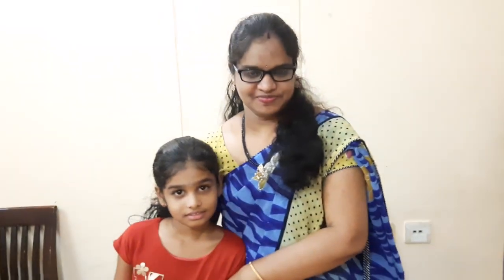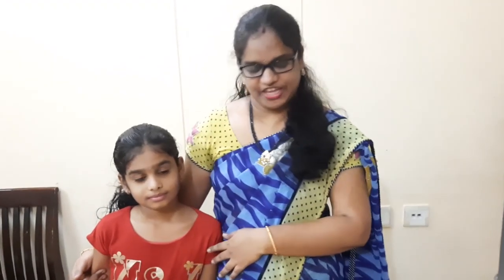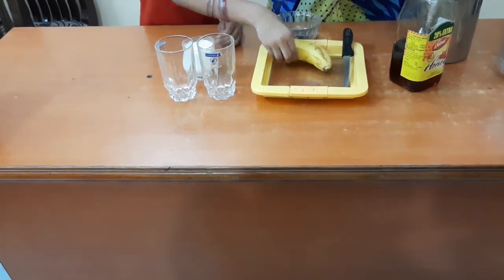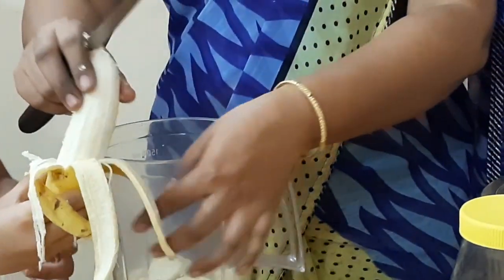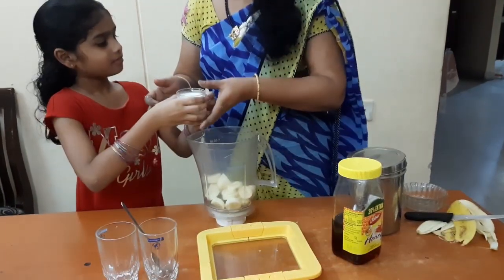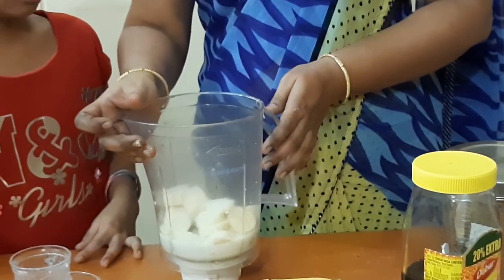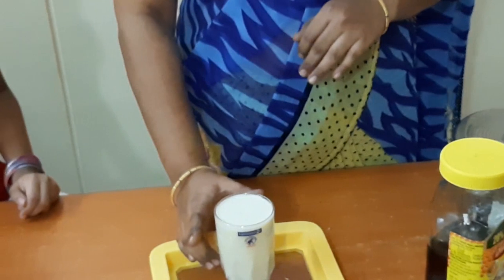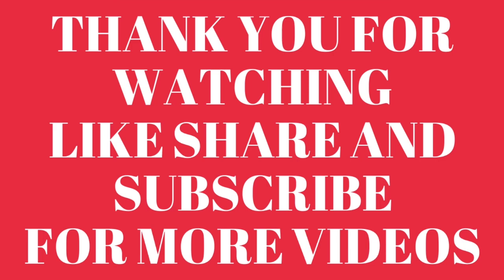Healthy Banana Milkshake,Banana Milk Shake Recipe,How To Prepare Nutritious Banana Milkshake at Home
Banana milkshake is a healthy and nutritious drink. Banana milkshake can be easily prepared with very simple ingredients at home.